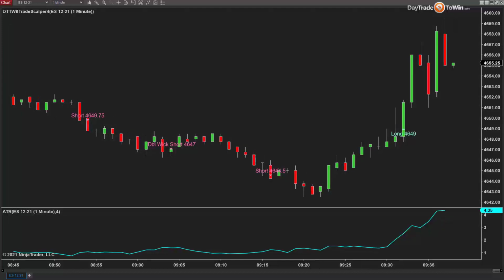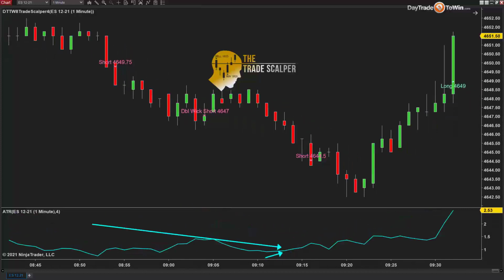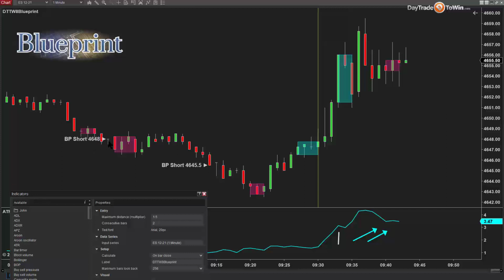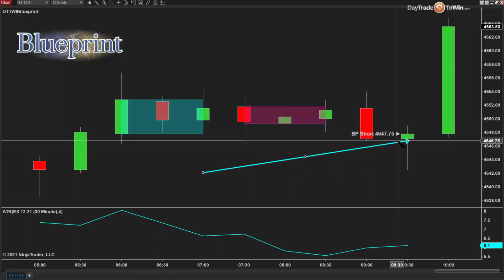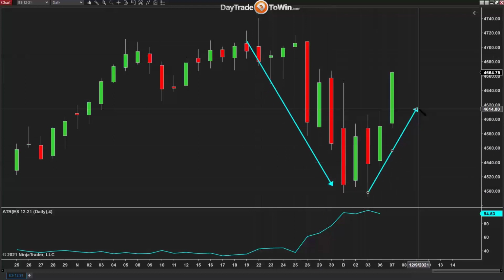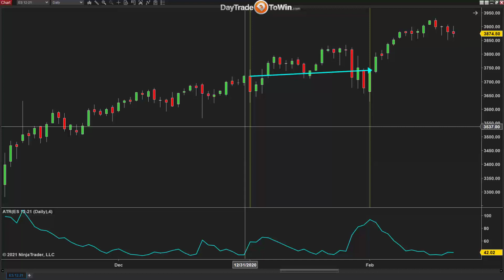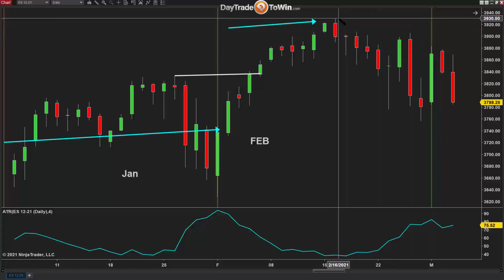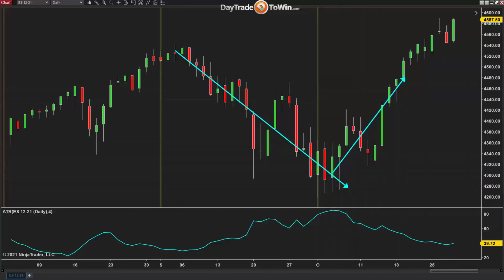Live Trading Education January Effect 2022 Part1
For many years, I have been talking about the accuracy of the January Effect. Did the January Effect hold in the past few years? You'll be surprised! Using the January Effect, I look for long/buy moves once the market breaks the highest and also with a 50%+ retracement occurs.

Combined with my new Blueprint software, Atlas Line and Trade scalper, I have validation to go long for long-term swing trades. It's all based on simple price action.